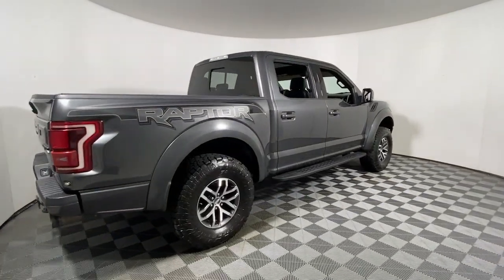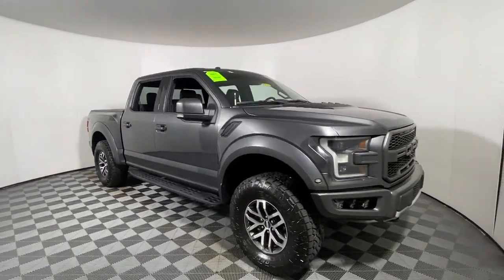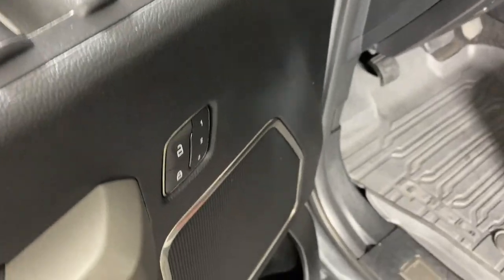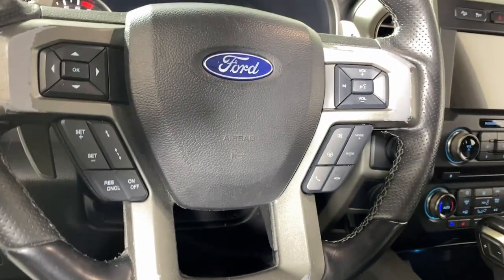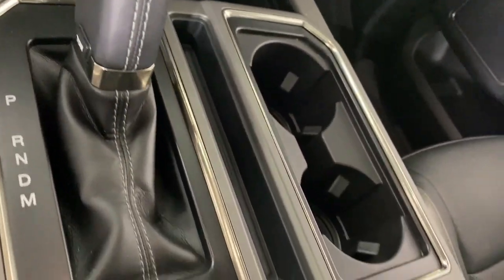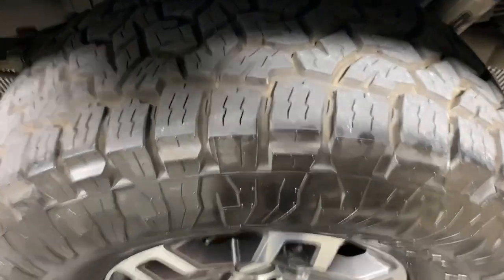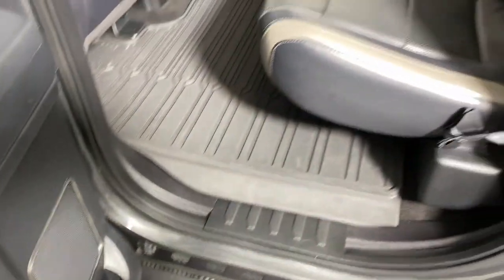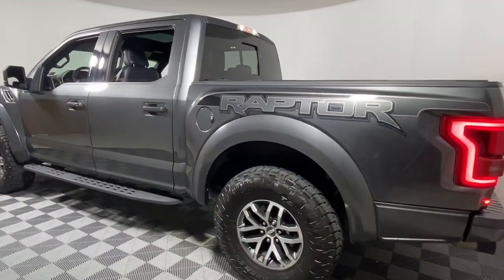2018 Ford F-150 Raptor PA Easton, Allentown, Bethlehem, Quakertown, Phillipsburg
Pre-Owned 2018 Ford F-150 Raptor available at Koch Ford located in 3810 Hecktown Rd, Easton, PA, 18045. Servicing the Easton, Allentown, Bethlehem, Quakertown, Phillipsburg area.
Please mention the stock FP13174A when you contact the dealership for this vehicle.

Enjoy the view of this   2018  Ford F-150.  Take a closer look at this full-size F-one-fifty. It's the light-duty pickup that leverages military-grade aluminum alloy and high-strength steel to produce class-leading towing and payload capabilities. What's more, available options let you customize its hard-working bed so you can be more productive than ever before.  These are just some of the great options this vehicle comes with: Heated Steering Wheel
, 360 Degree View Car Camera, Intelligent Auto on/off High Beams, Navigation System, Keyless Entry, Moonroof, Remote Engine Start, Heated Rear Seat(s), Lane Keeping Assist, Bed Liner. Don't miss the opportunity to get into this F-one-fifty, the pickup that's at the head of its class. Our team will give you an outstanding test drive experience. Stop in today!